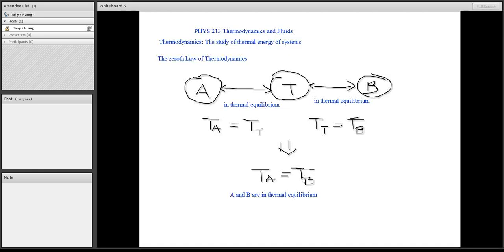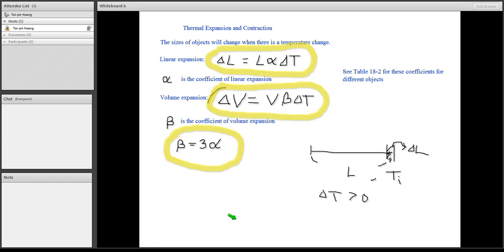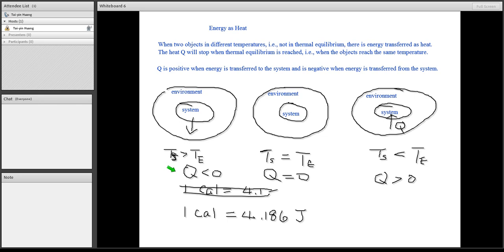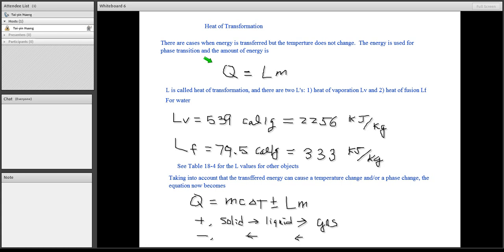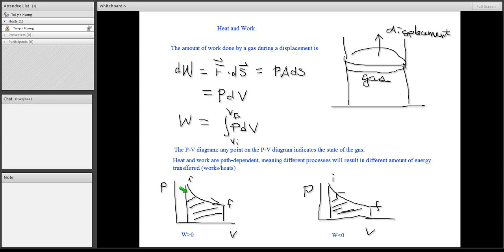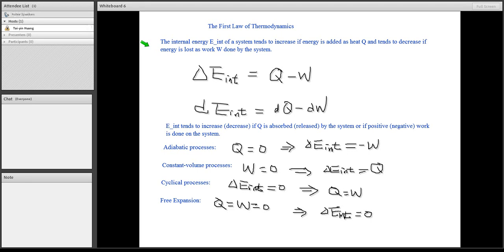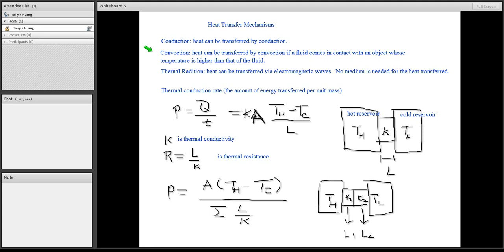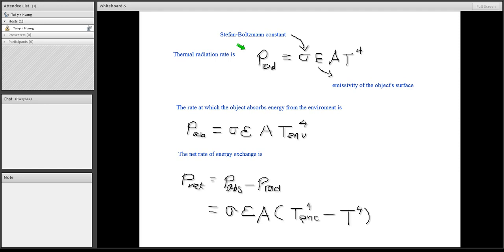CH 18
Thermodynamics